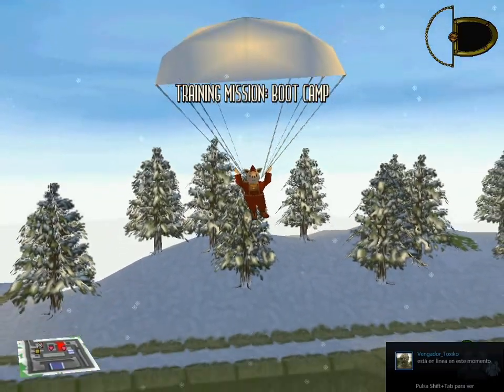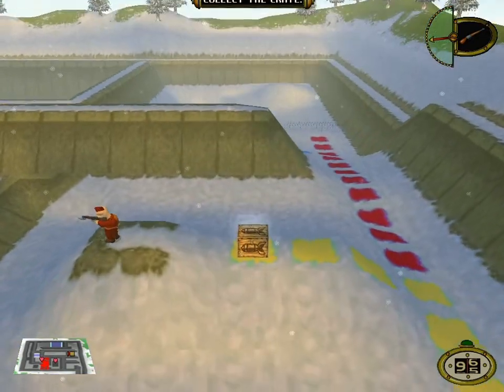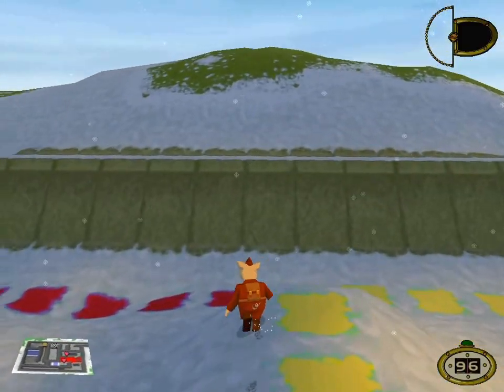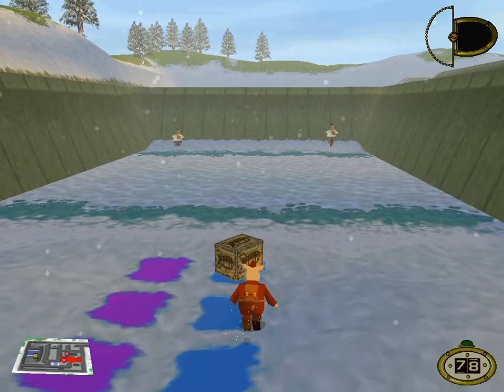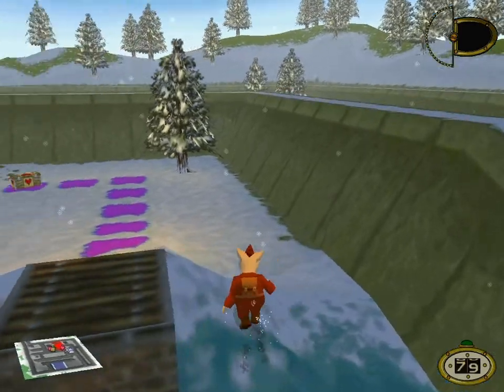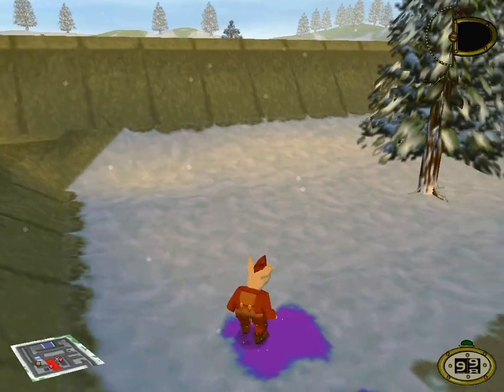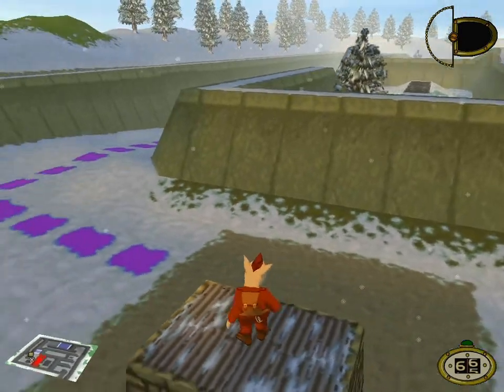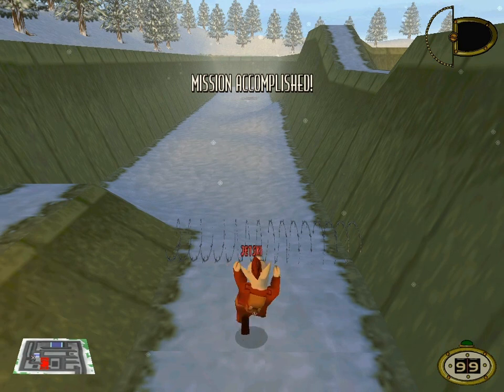Marranos en Guerra PC - Gameplay del Entrenamiento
Juegazo, funciona perfectamente en Windows 7 poniendo el setup.exe y el juego en modo compatibilidad para Windows 95.